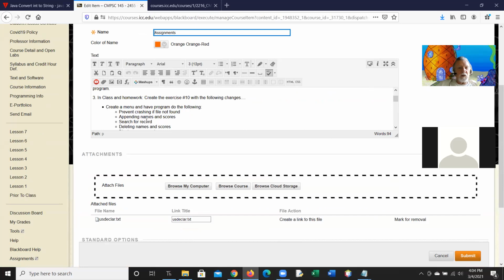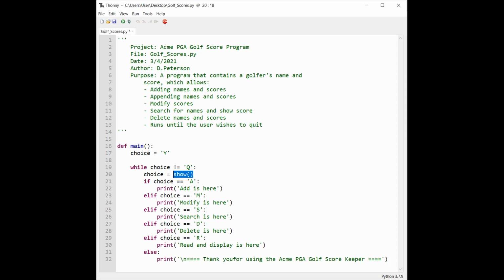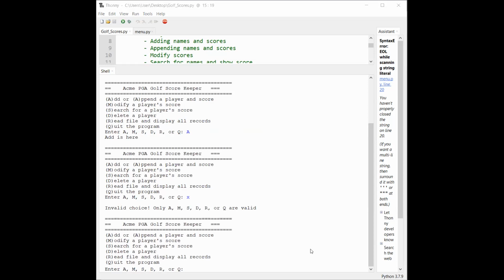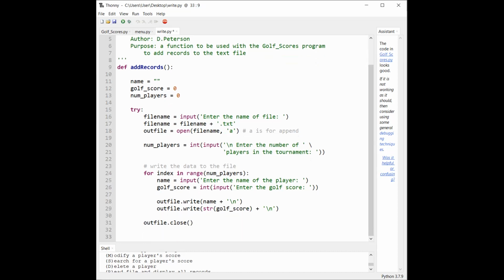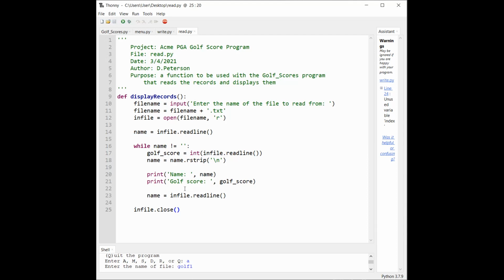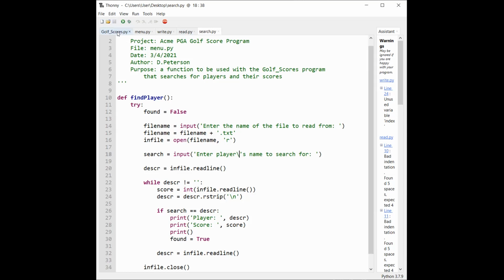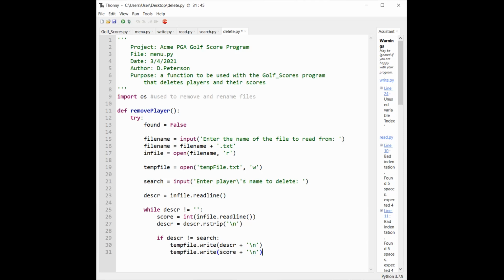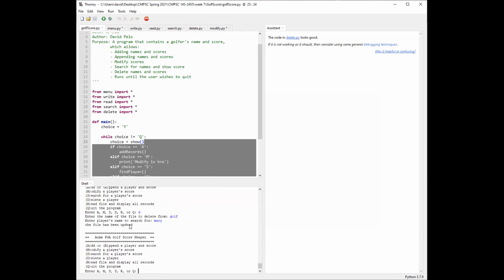CMPSC145 Python Lesson 7 - Working with Files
Lesson 7 working with files and the Golf Score program